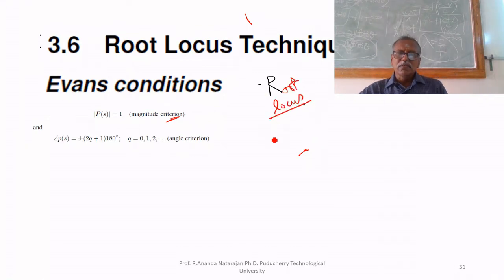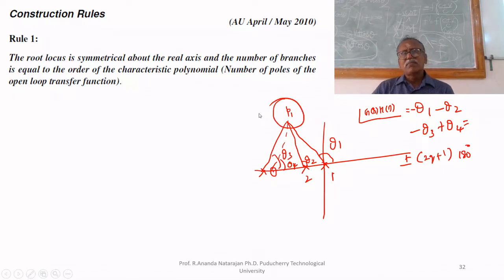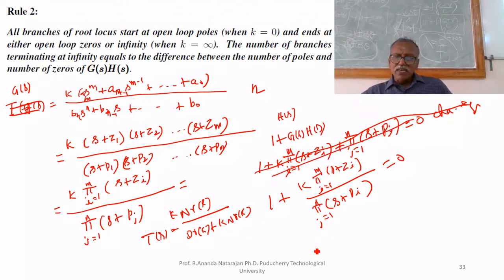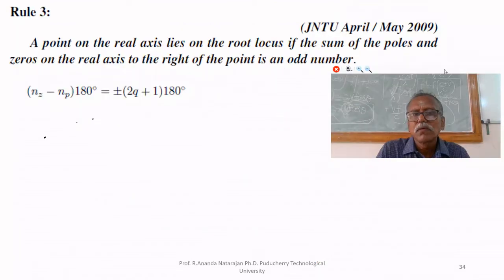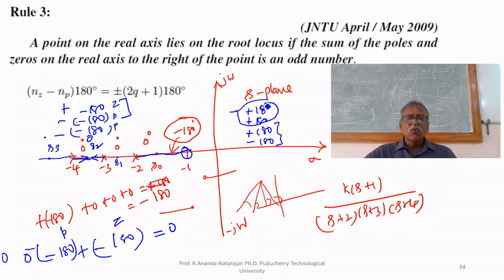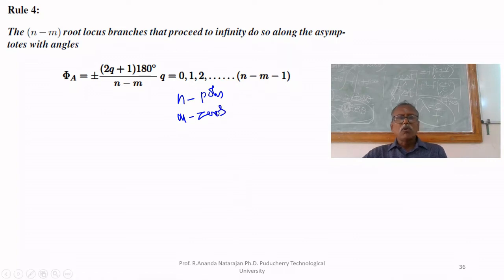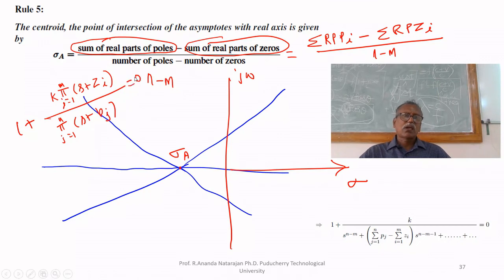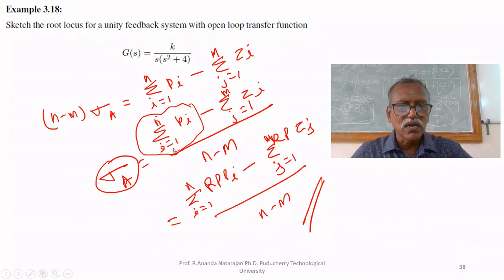Control Systems Class 31 : ROOT LOCUS CONTRUCTION RULES PART 1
Control Systems Class : ROOT LOCUS CONTRUCTION RULES PART 1 ece engineering annauniversity controlsystems controlsystem EC3351 Refer to the book for further details